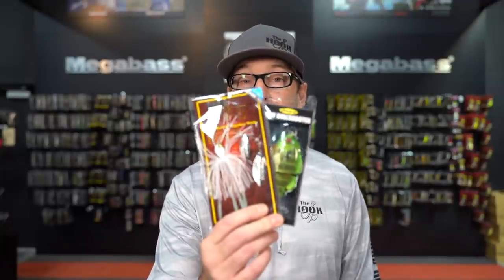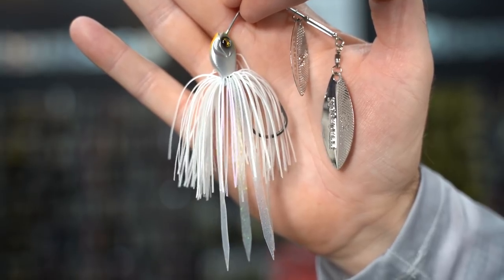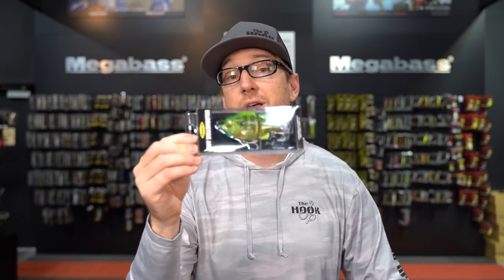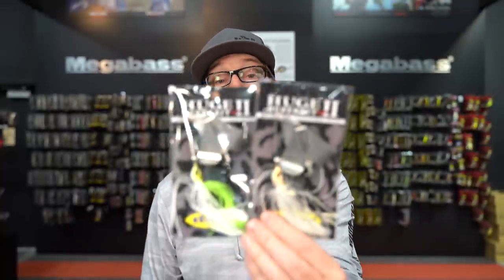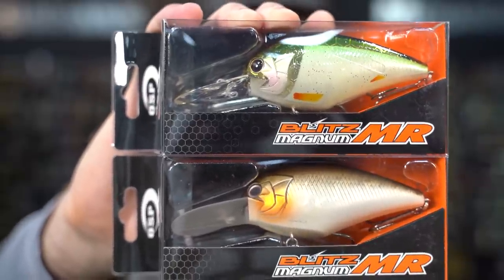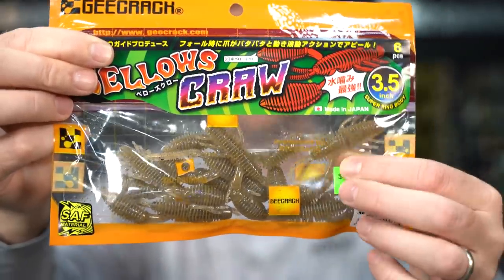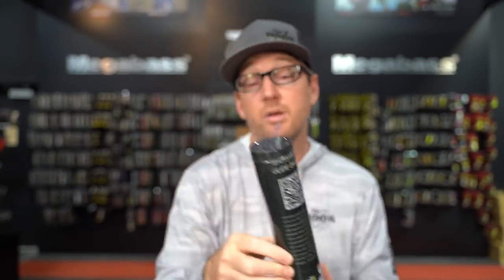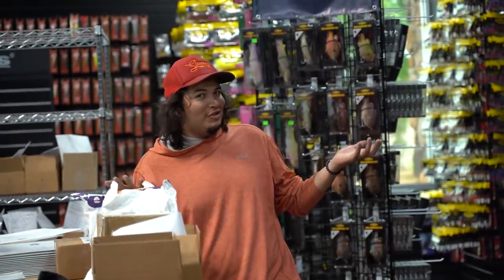What's New This Week At The Hook Up! Megabass, Deps, Daiwa and more!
What's up guys, here is what's new here at the hook up this week! From restoked Deps baits to new awesome deals!